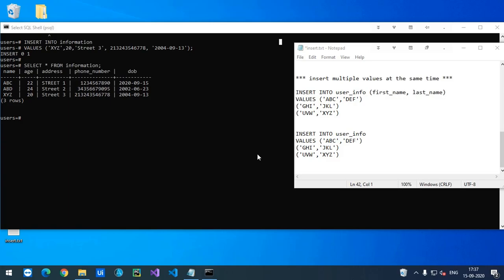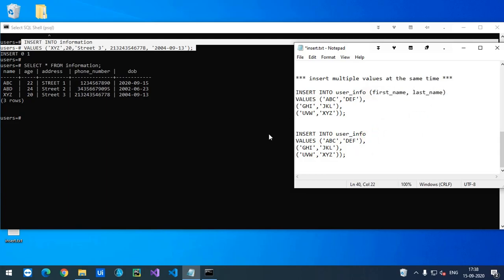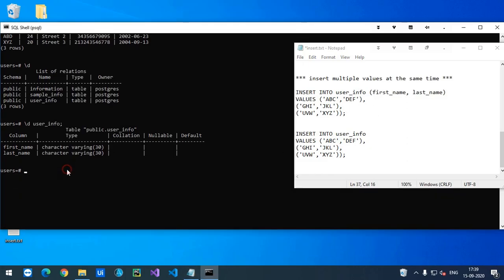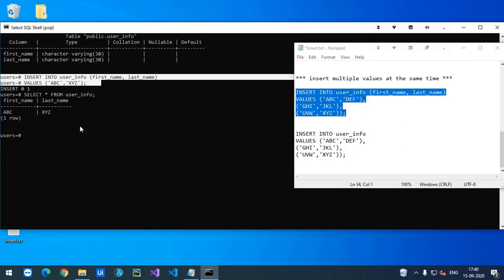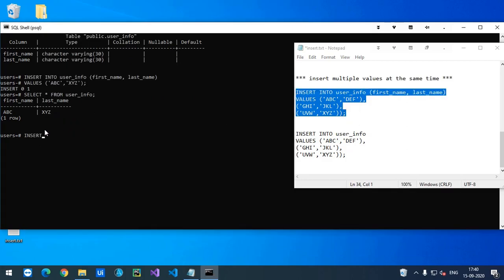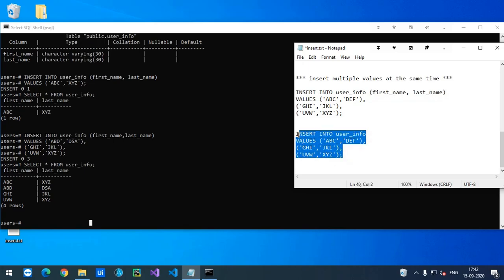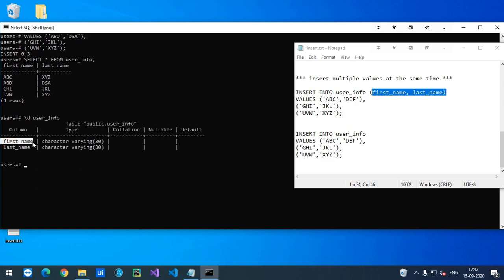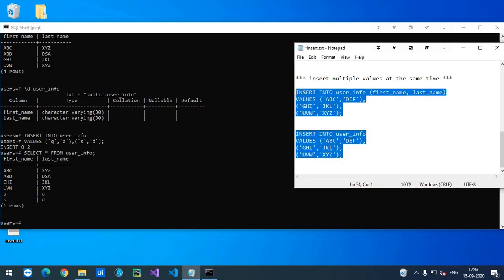8. Insert Multiple values in Table In PostgreSQL Database | PostgreSQL Tutorials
[PostgreSQL Tutorials] In this video, We will learn about how to How to Insert Multiple values in Table in PostgreSQL.

***  Insert Multiple values Into Table  **

INSERT INTO user_info (first_name, last_name)
VALUES ('ABC','DEF'),
('GHI','JKL'),
('UVW','XYZ');

INSERT INTO user_info
VALUES ('ABC','DEF'),
('GHI','JKL'),
('UVW','XYZ');

**  To see the information stored inside the table  **

and if you have any suggestion then please post it in the ** comment **